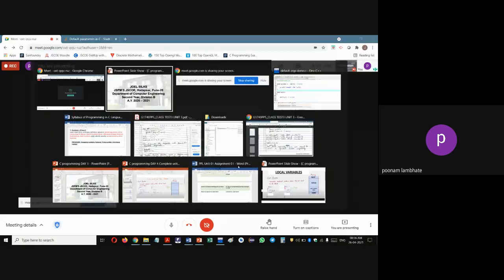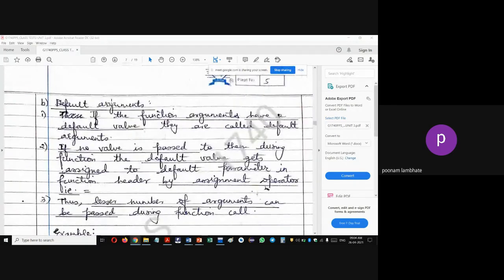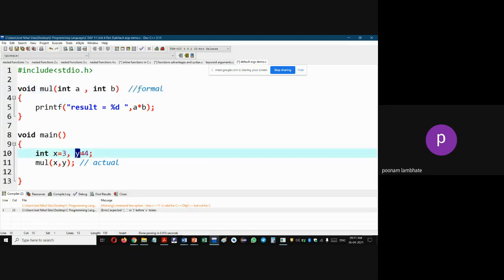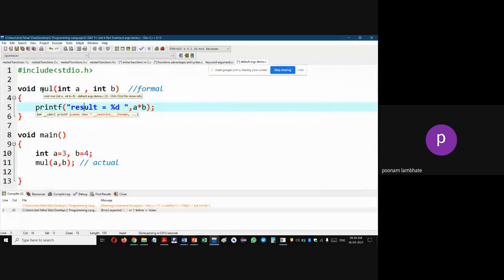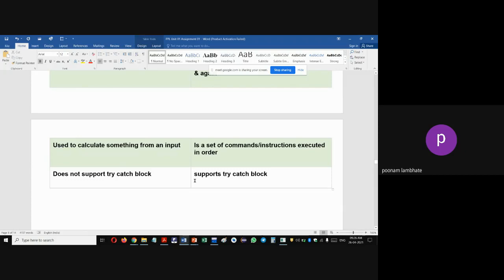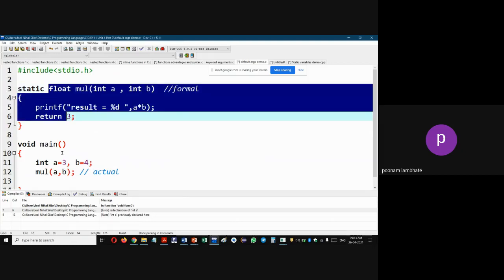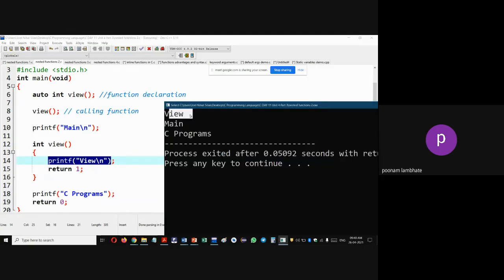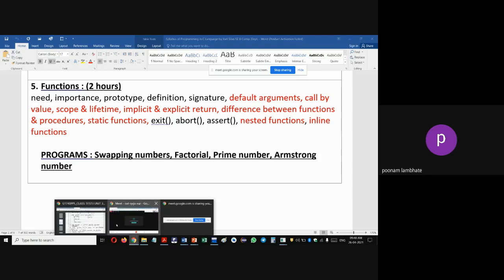Day 14 Unit 5 Part 2 Functions In C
Topics Covered :

1. Comparison with Python.
2. Brief explanation about Local, Static & Global variables.
3. Difference between Function & Procedure.
4. Explanation about Nested Functions & Inline Functions with Examples.